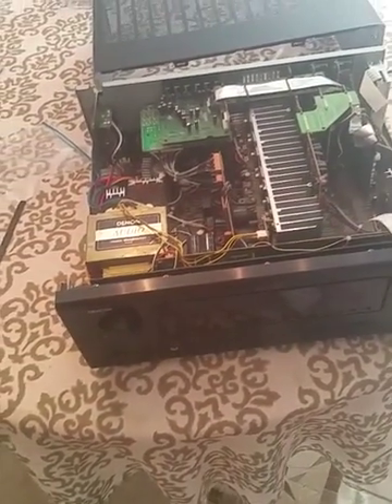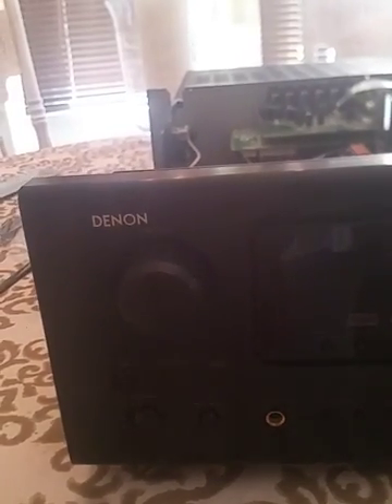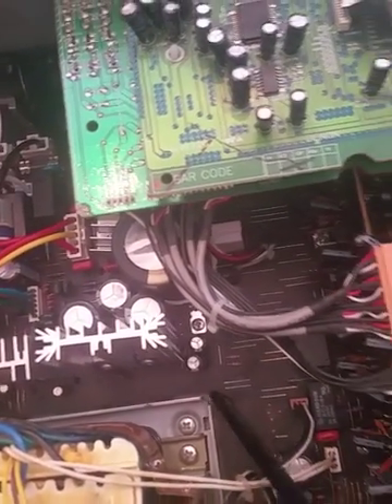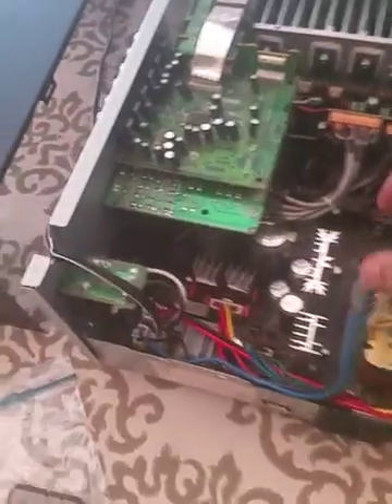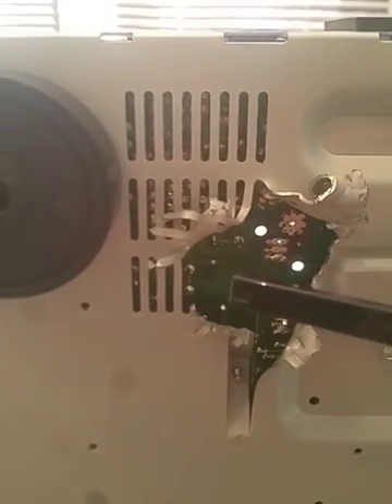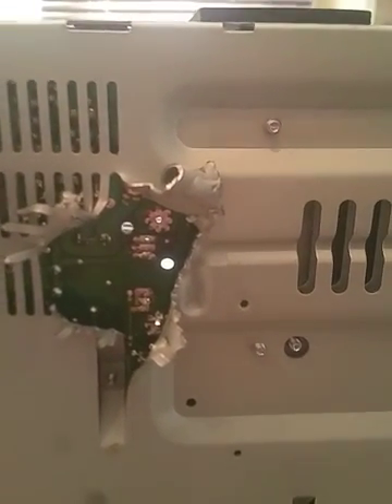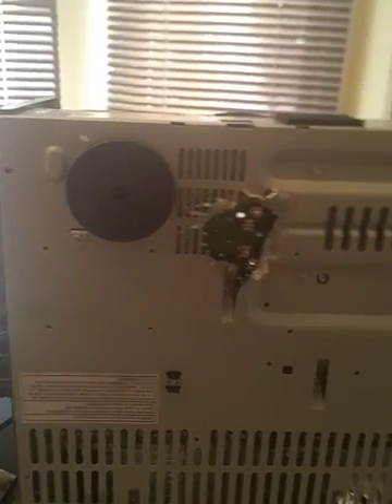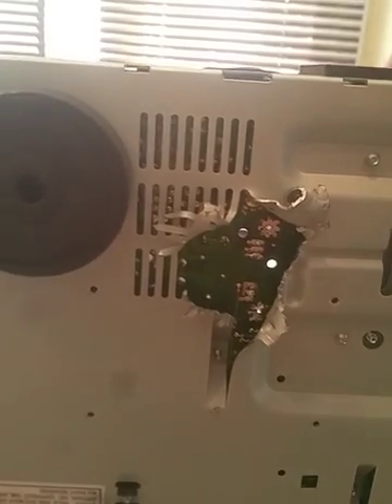Denon 887 access to voltage regulators hack....no red ring of death..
How to get to undeeside of circuit board without taking amp apart.